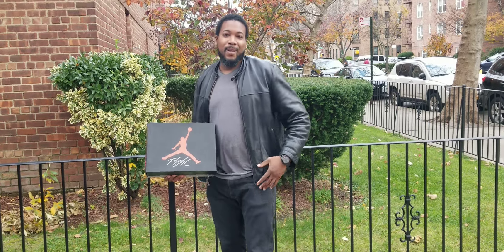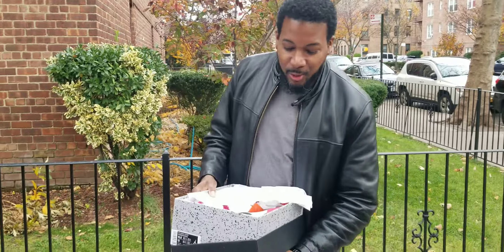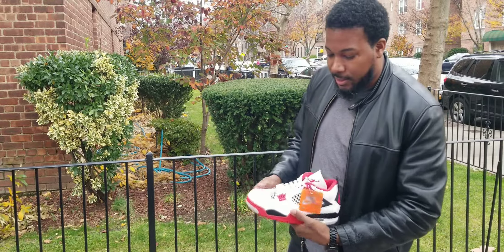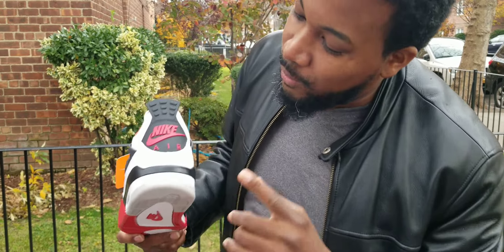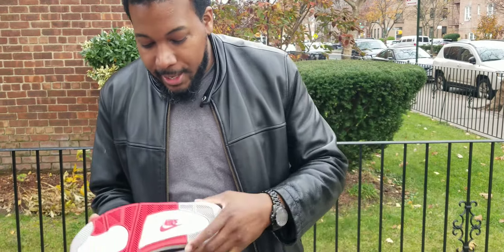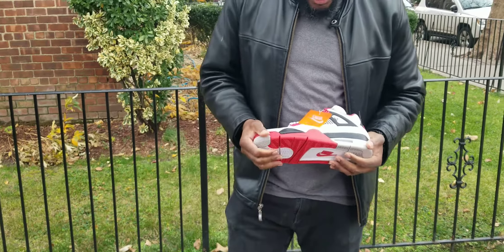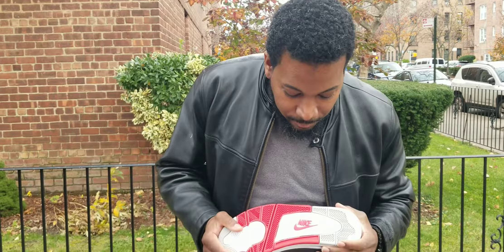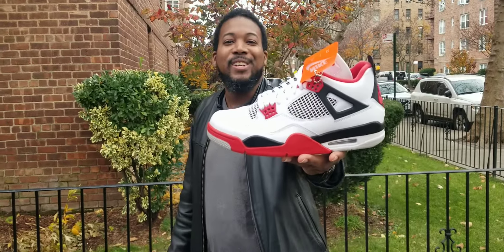IN HAND REVIEW OF THE NIKE AIR JORDAN 4 FIRE RED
One of 4 pairs picked up today. Did you get them? Are you keeping or flipping?